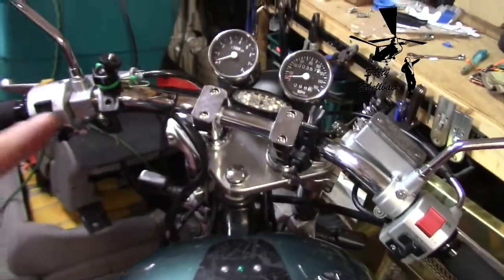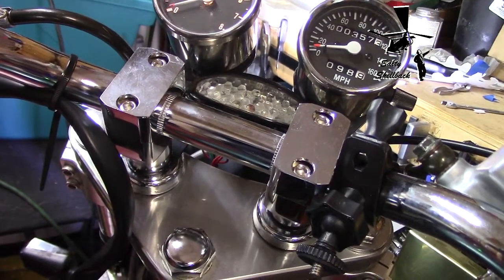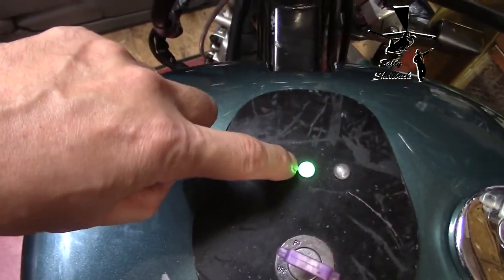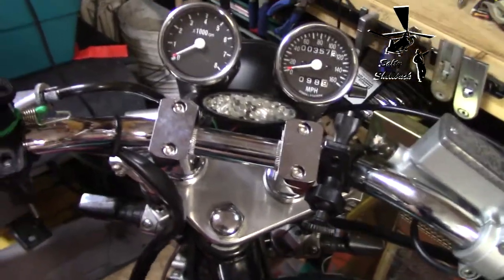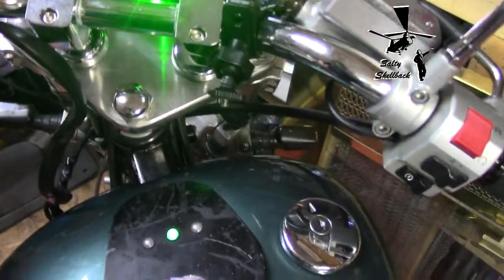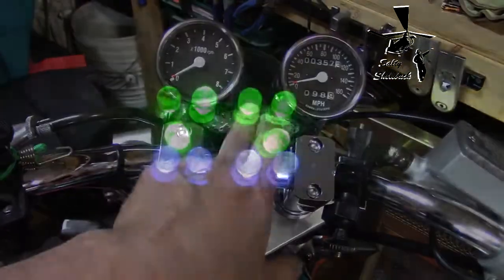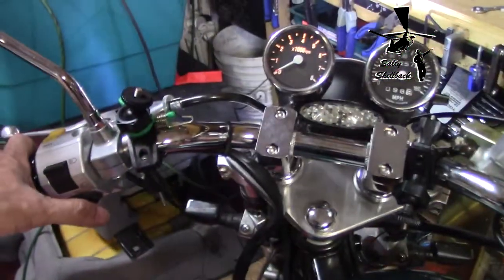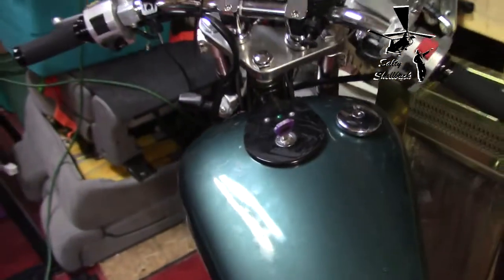Suzuki LS650 Neutral indicator light mod